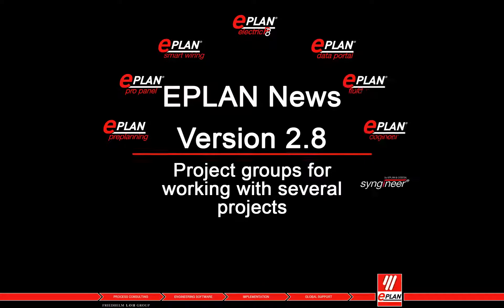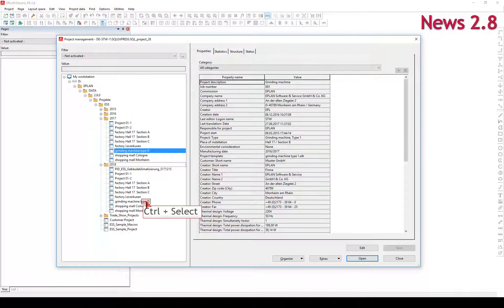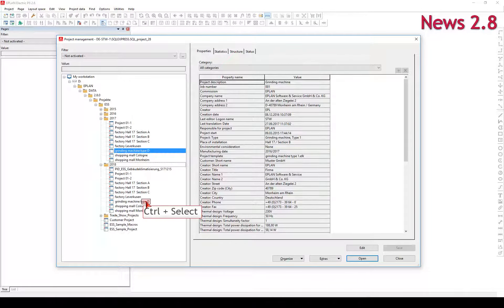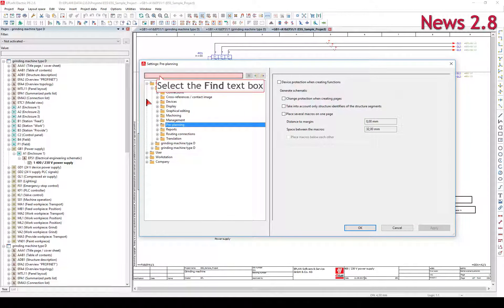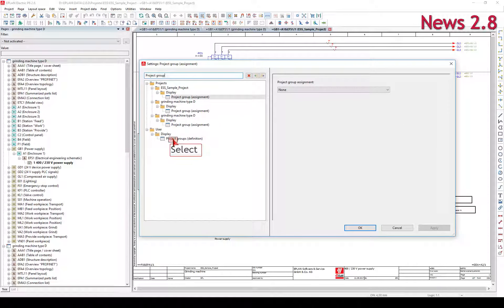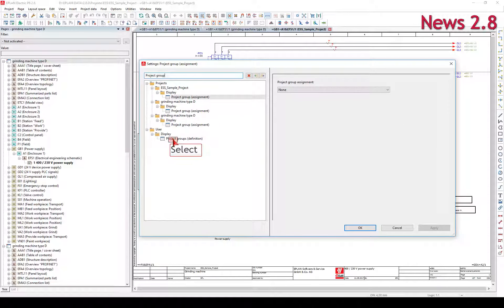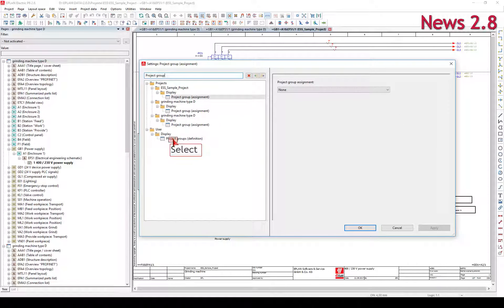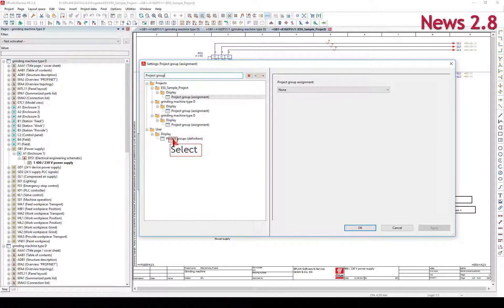EPLAN Platform, Version 2.8: Project groups for working with several projects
Project groups support you in working simultaneously with several projects. You can distinguish different project types / projects (schematic projects, macro projects, projects for specific customers, etc.) and their data more easily on the basis of the background color in the navigators. You can use additional navigators, for example, to have several differently filtered views displayed simultaneously for specific project data of a project (pages, devices, etc.).